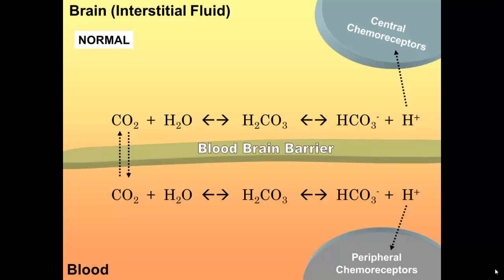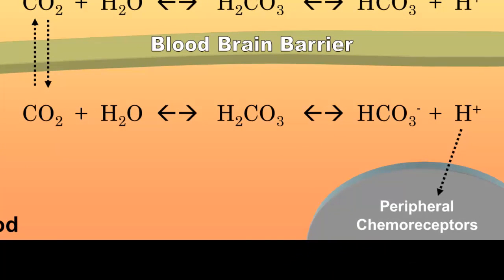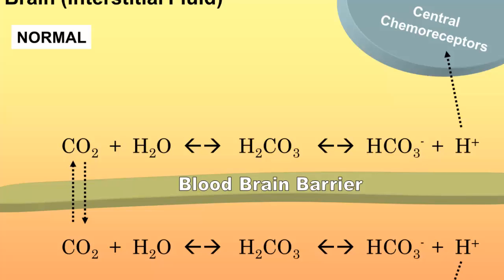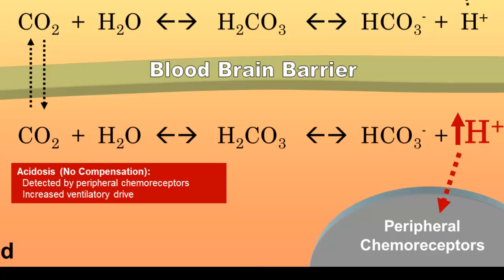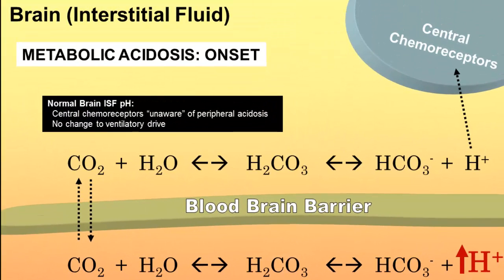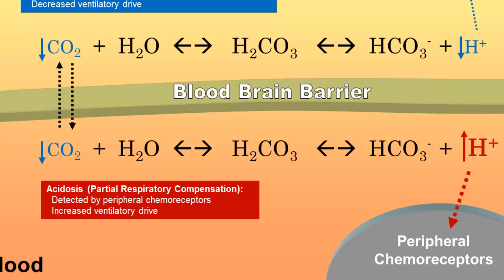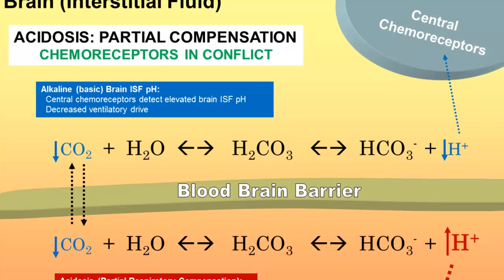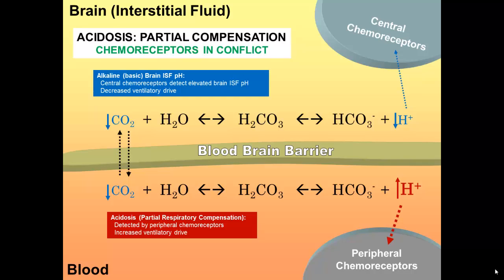Central and Peripheral Chemoreceptors (PART2)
Chemoreceptors in conflict during metabolic acidosis